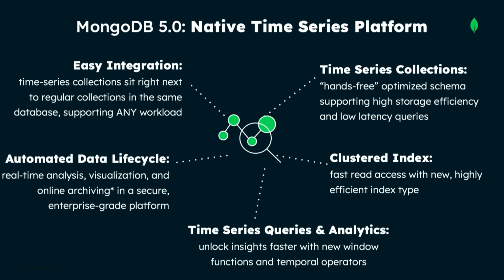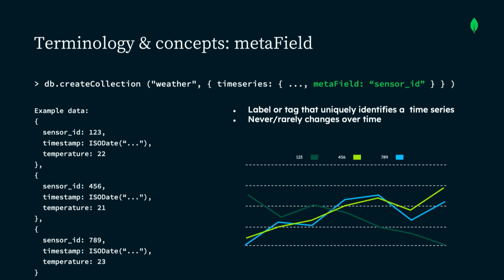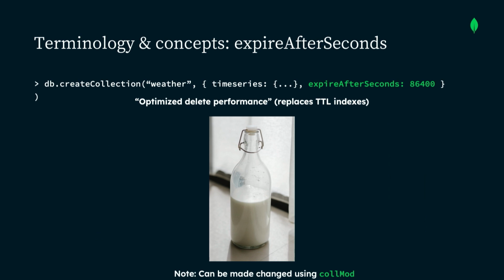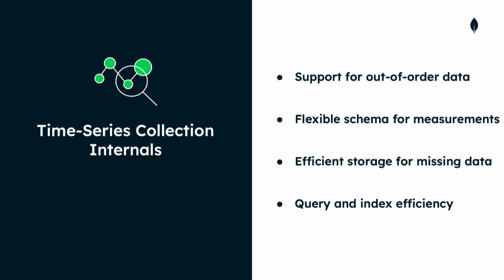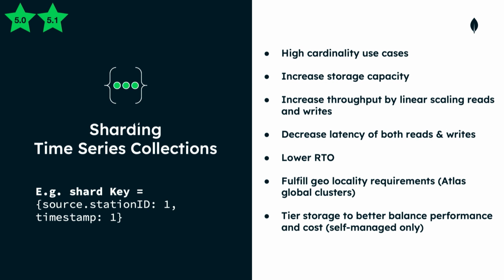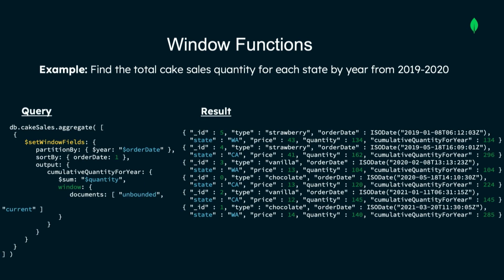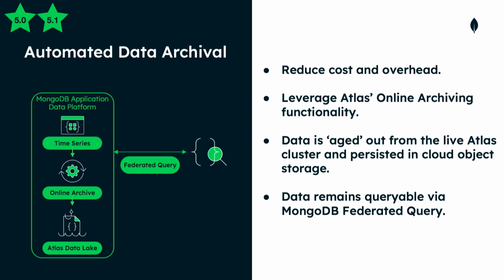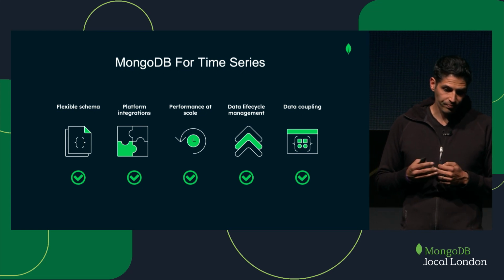Purpose Built Optimizations for Time Series Workloads in MongoDB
MongoDB 5.0 introduces some powerful enhancements for developers building time-series applications on MongoDB. Through schema and indexing optimizations, coupled with powerful new indexing and query functionality, you will be able to build and run time-series workloads faster, easier, and at lower cost than ever before.